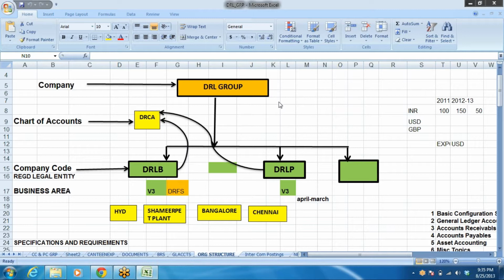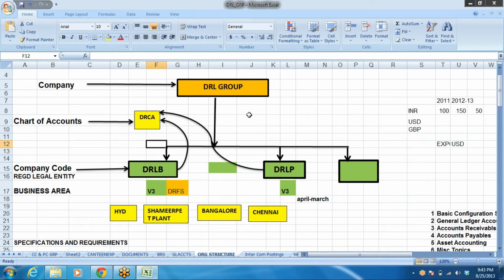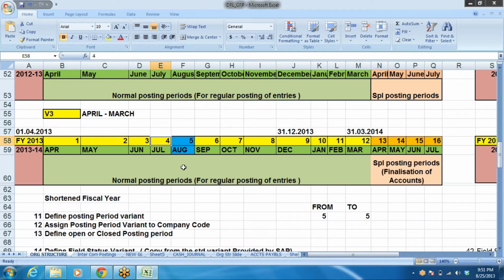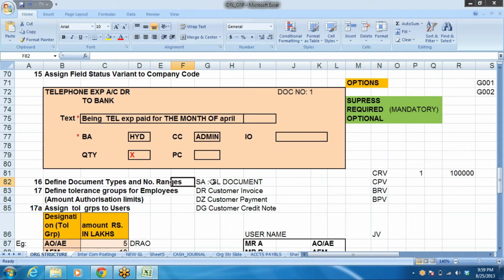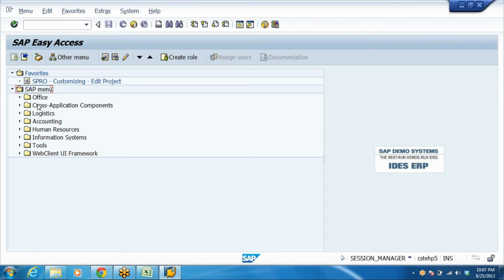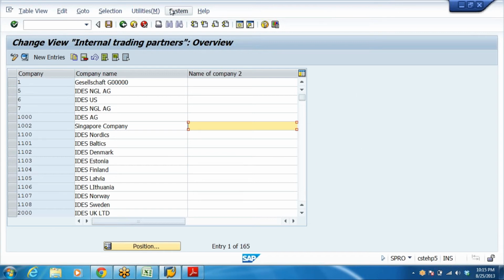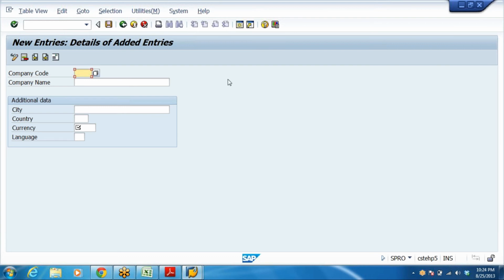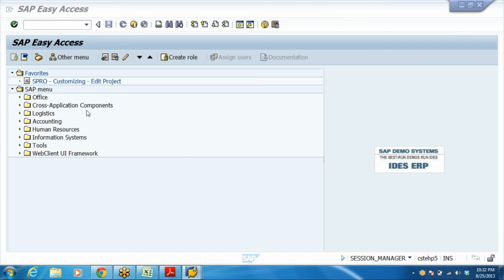SAP FI - Introducción - parte 1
Introducción de SAP FI
- Compañías
- Cuentas de grupo
- Área de negocios
- Empresas FI